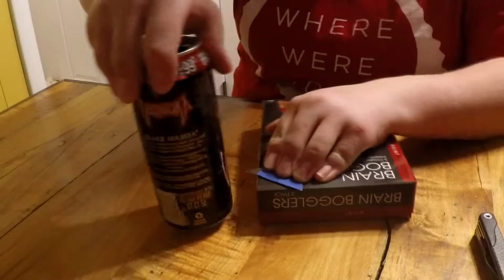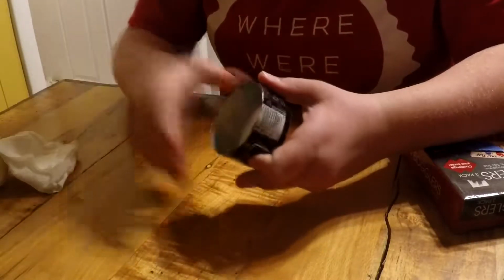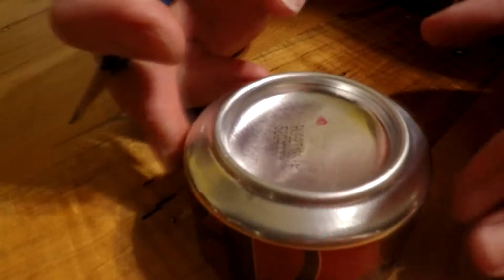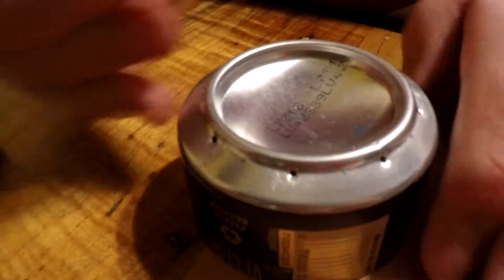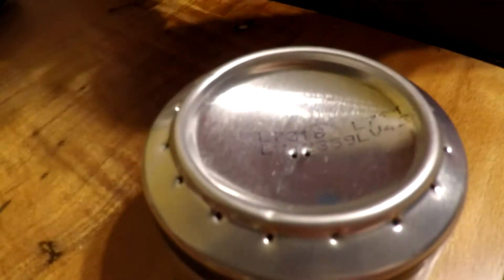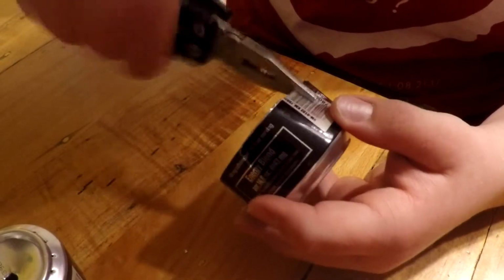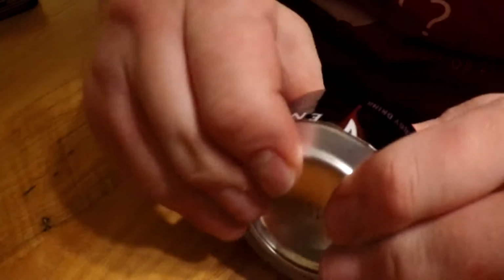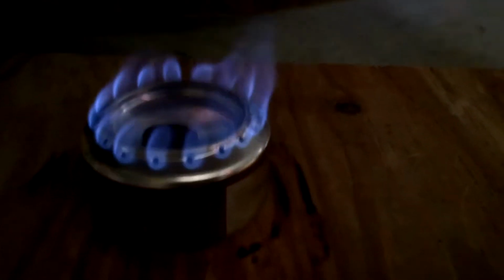How to make a Penny Stove Soda Can Alcohol Stove, survival, ultra lite, backpacker ultra light DIY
My daughter demonstrates how to make a soda can, pop can, alcohol stove or a penny stove as some call it, as a school project. For the two alcohol stoves she made today, she used 2 Venom cans and 2 Dr. Pepper cans. It can be used with denatured alcohol or heat. I have used heat in mine with great success. I carry mine inside my cook kit on every overnight kayak trip I take. It is extremely handy and versatile. The make great ultra lite, backpacker alcohol stoves. This particular alcohol stove was made using very few tools and absolutely no special tools are required. It is an easy, fun, and quick project you can do with the kids. It is great for backpacking, hiking, and camping. I have used mine many times over the years. Once while canoe camping I rolled my canoe, it was still a bit chilly so needless to say I was really cold. I pulled up on the bank, got out my little alcohol stove, and cooked some rice to eat, to help me get warmed back up. Give it a try.